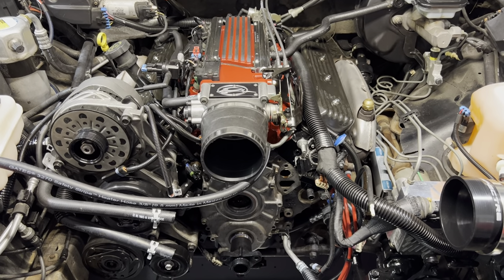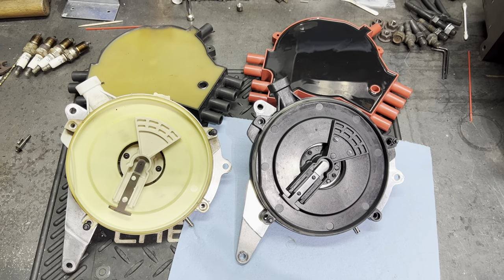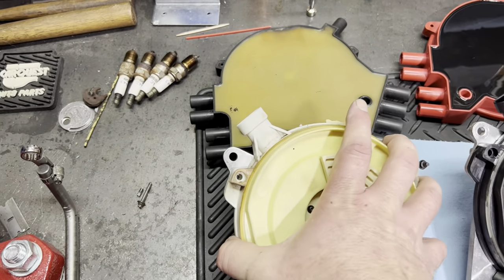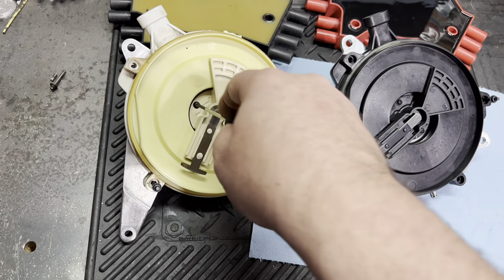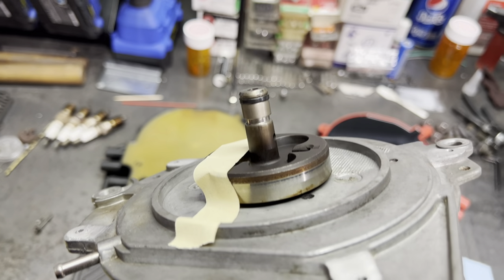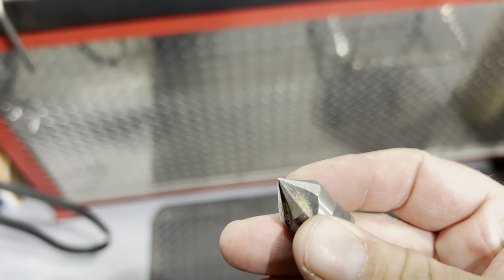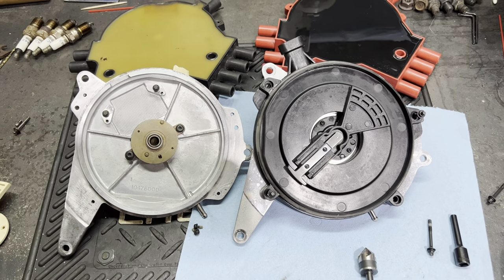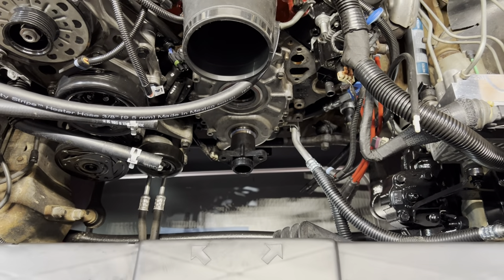Optispark Distributor. Watch before you buy!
In this video, I describe an epidemic in common aftermarket Optispark distributors. I hope to save my fellow man from suffering the same fate I did.